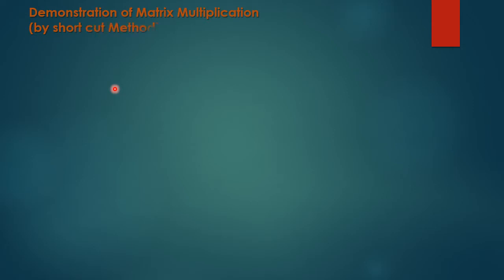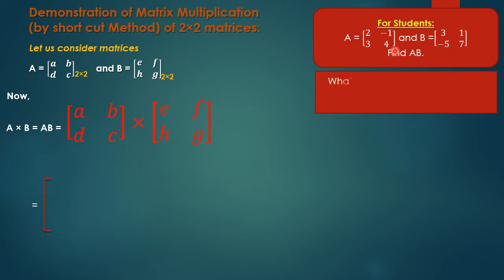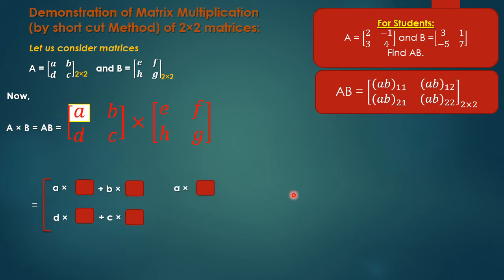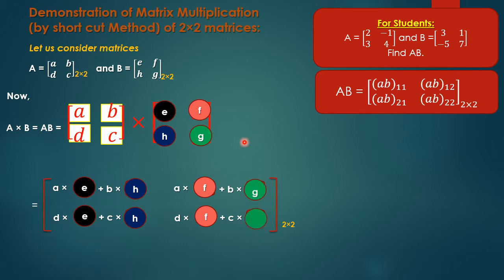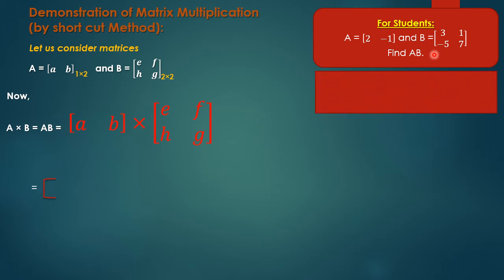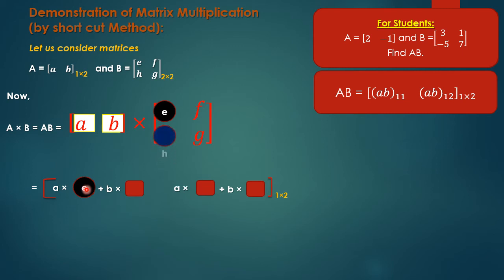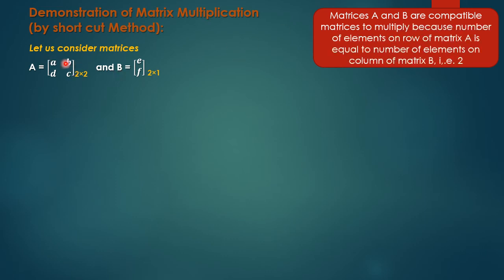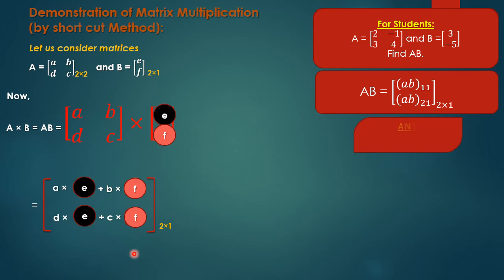Matrix Multiplication [Short Cut Method]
In these videos, students can learn about matrix multiplication from scratch.